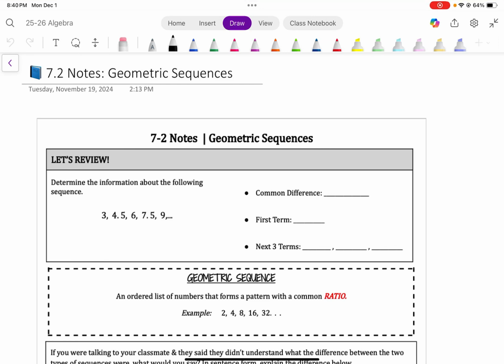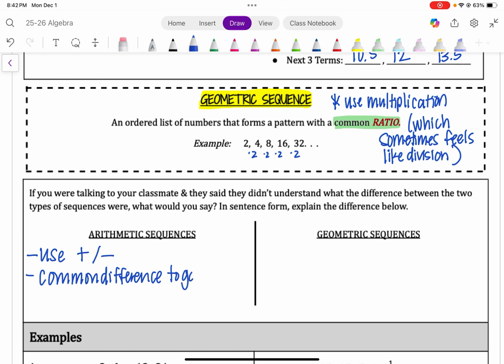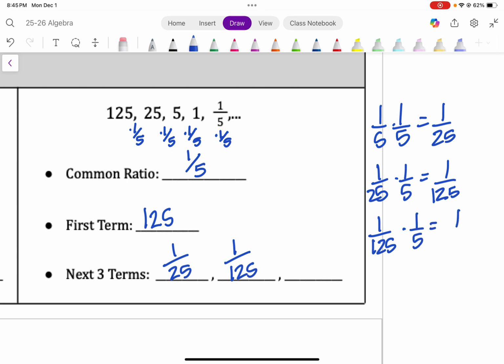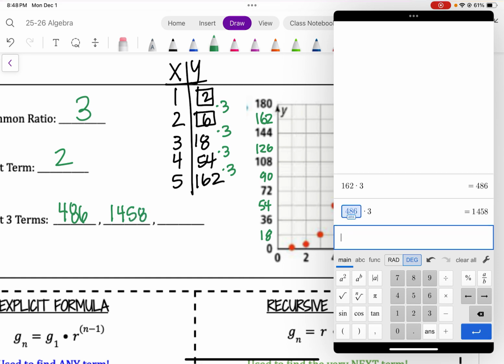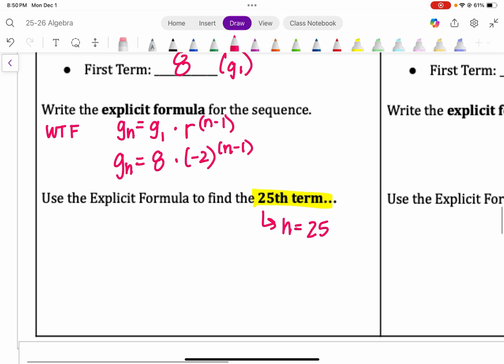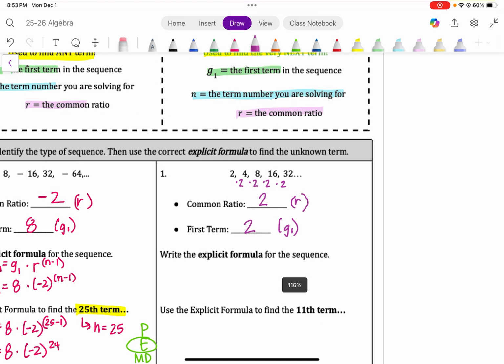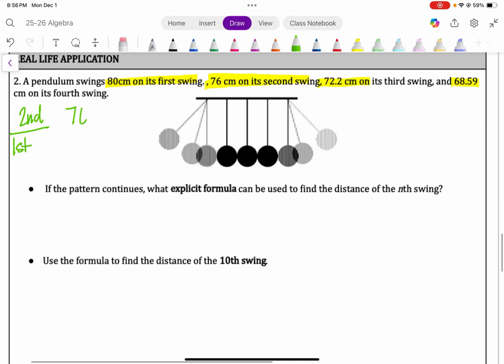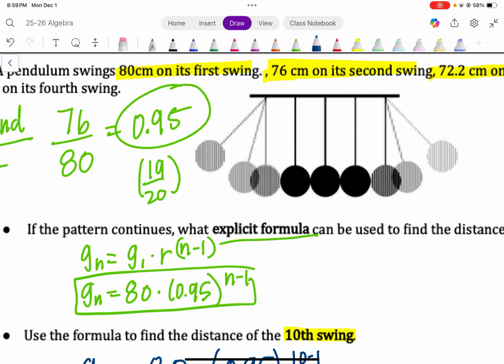7.2 Algebra Notes (Geometric Sequences)